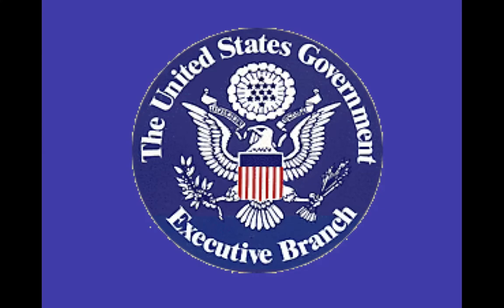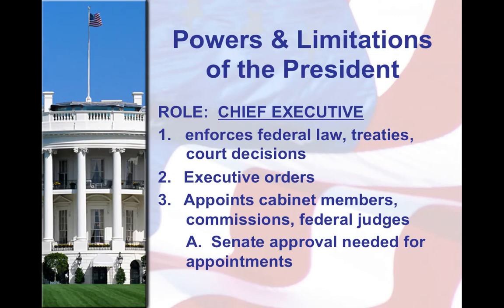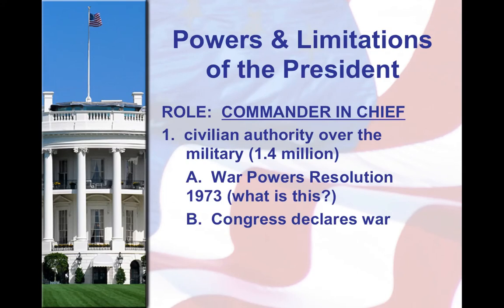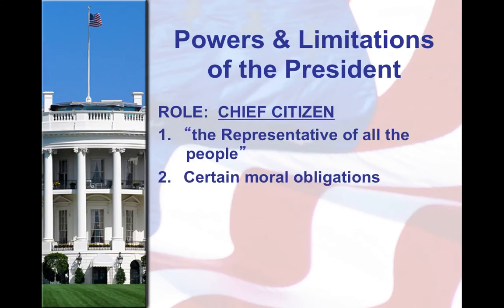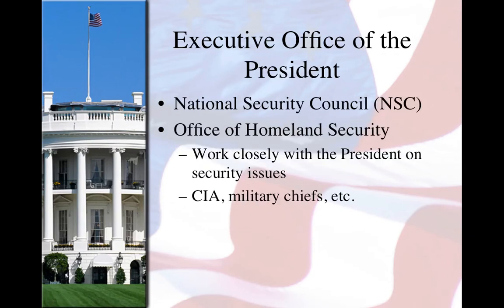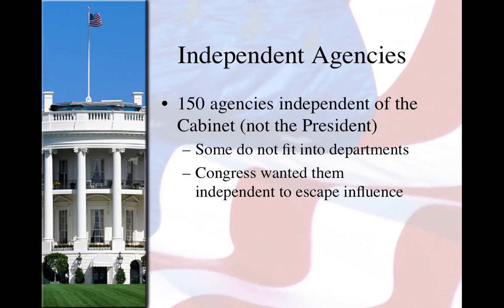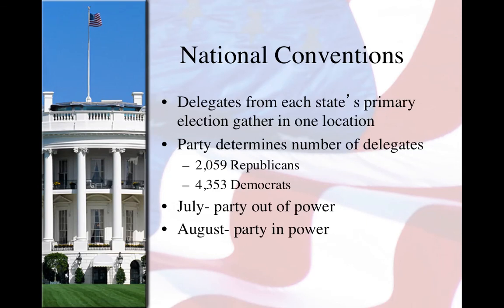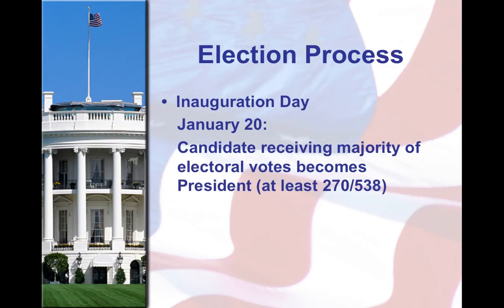Executive Branch Podcast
Podcast explaining the Executive Branch of the US Government